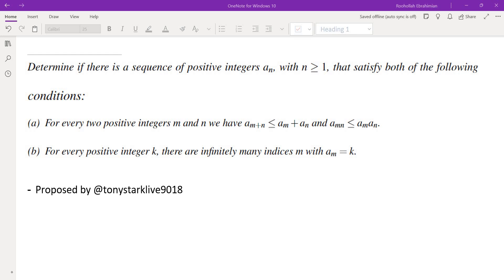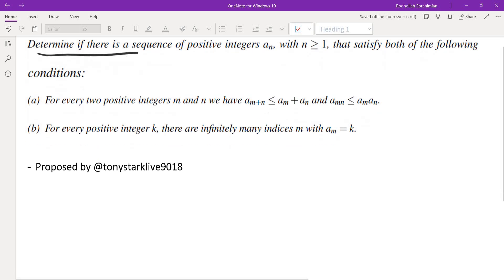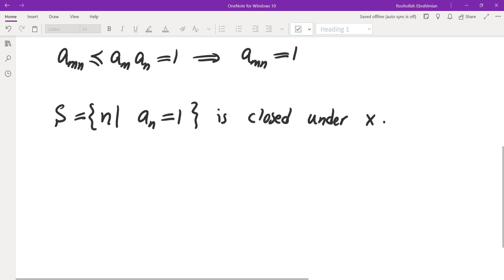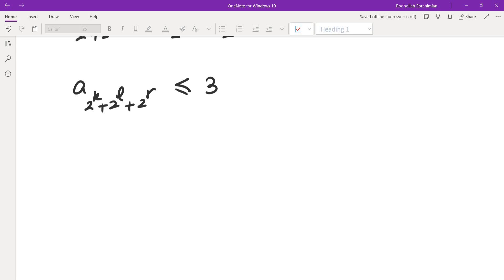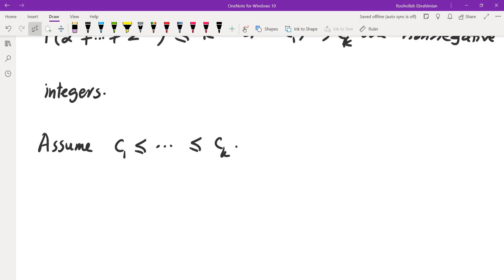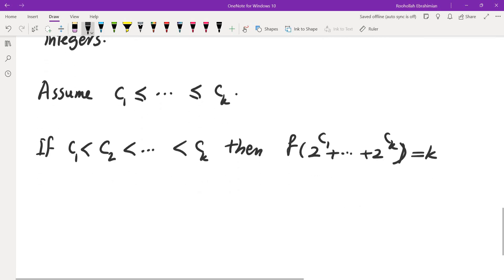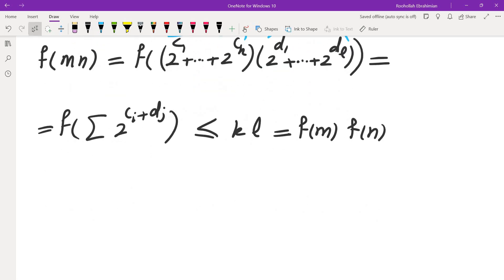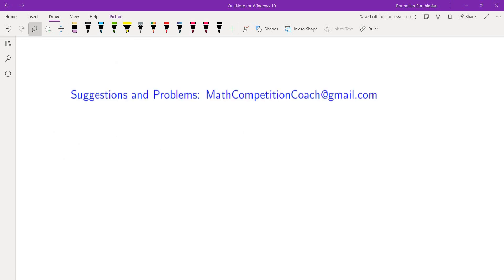Can you find this impossible sequence?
In this video I show you how to step by step solve this impossible sequence problem.